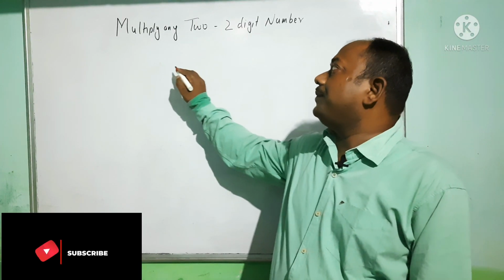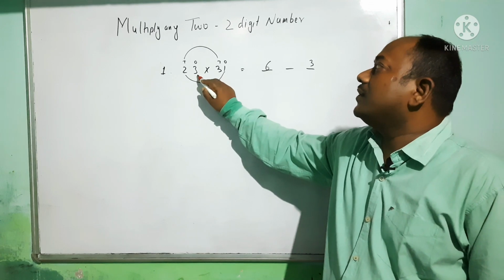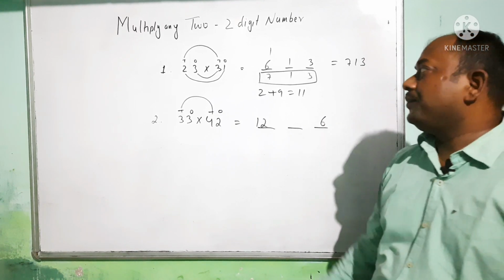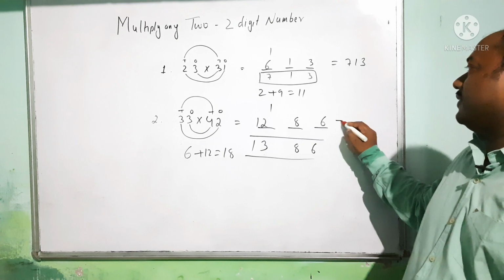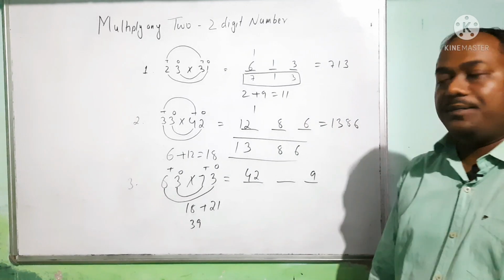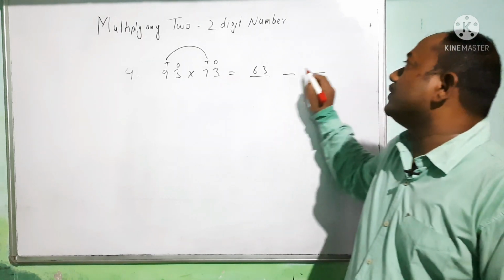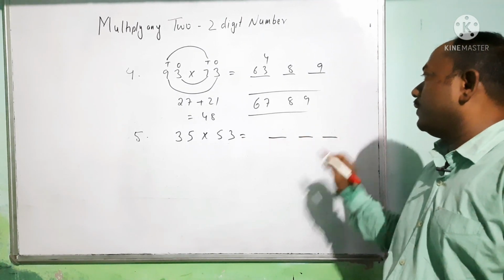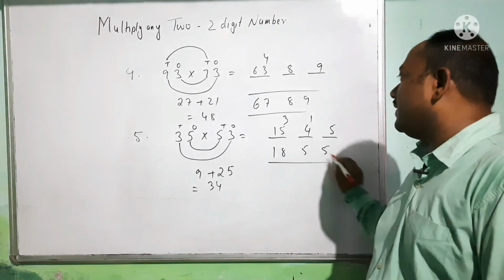How to multiply any two -2 digit number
Hi Everyone ,
In this video we are going to learn maths short
tricks that will help you in competitive exam.
I have explained a calculation method which can save a lot of time in exams . It will fasten your calculation .

                                                K.P Sir